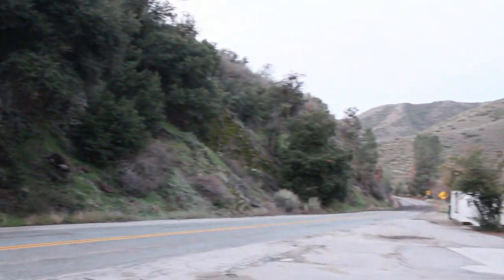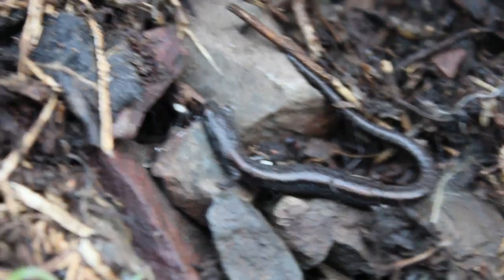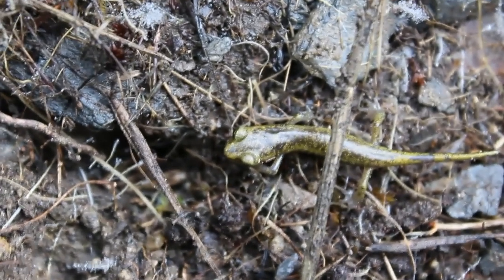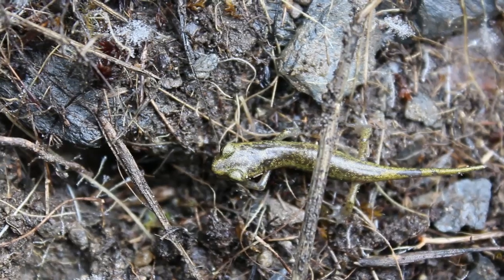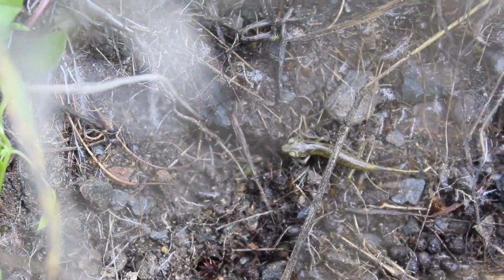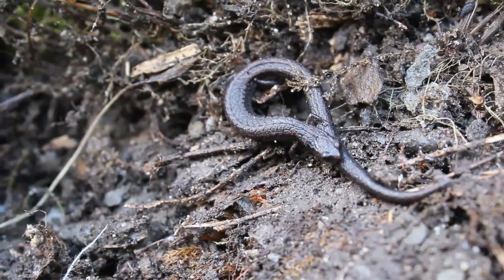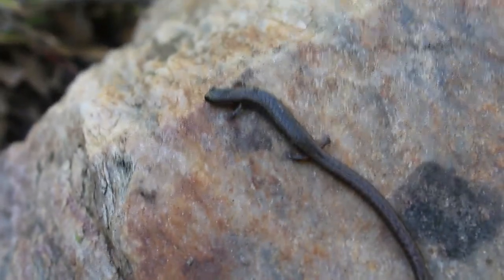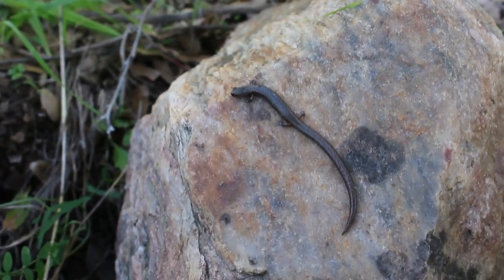Herping CALIFORNIA 2024, Part 1/2: Sierra Nevada Salamanders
In this video, I highlight the several salamanders I found on a recent trip to California in the low foothills of the Sierra Nevada mountains, including several endemic Slender Salamanders (genus Batrachoseps) and the California endemic Limestone Salamander, Hydromantes brunus, along with plenty of scenery footage and pictures. It was a wonderful four-day weekend in the Golden State.

BE ON THE LOOKOUT FOR PART 2/2, which will focus on my efforts in coastal southern California, mostly San Diego County, featuring fellow YT herper Blaine Mazzetti ("Mazzettis Find Snakes") and a while lot of reptiles. Hope you enjoy, and happy herping!!